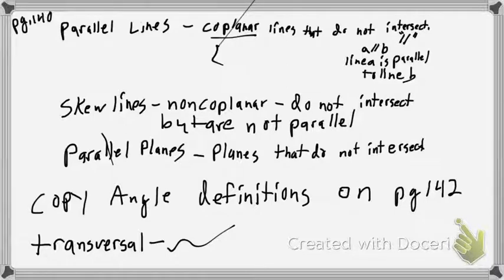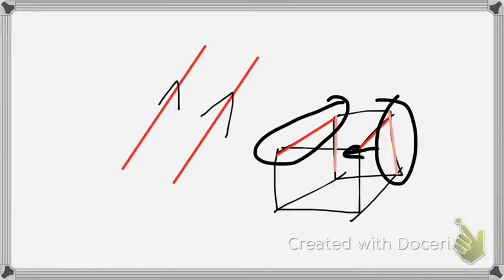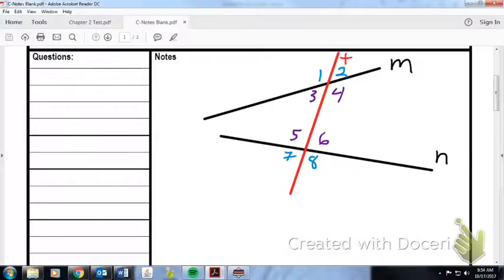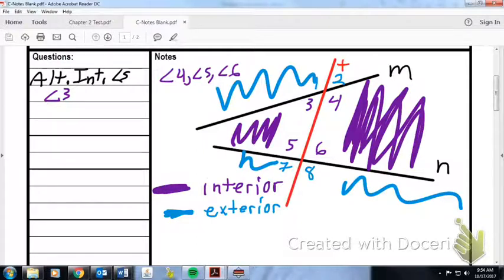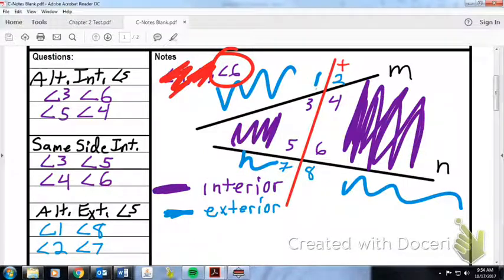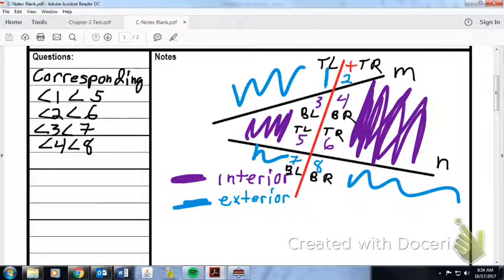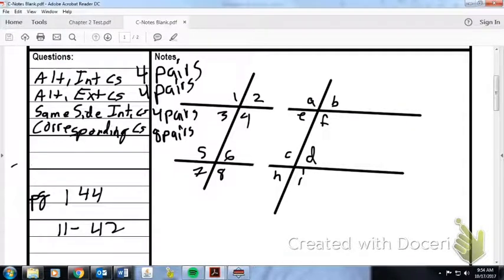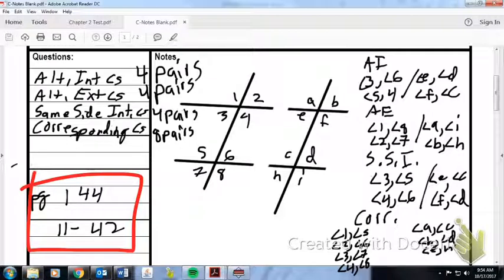Lesson 10.24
Lesson for 10.24